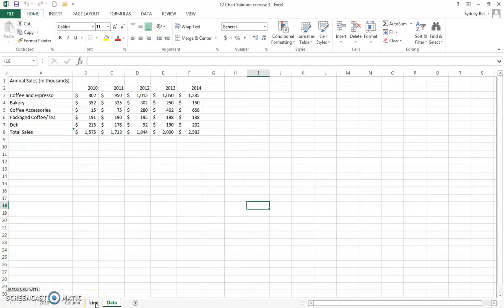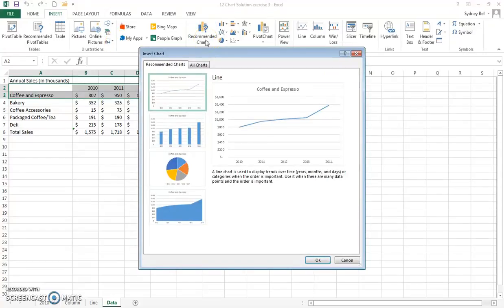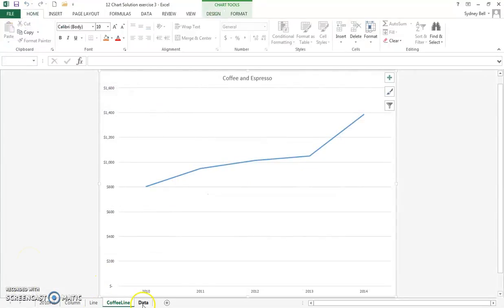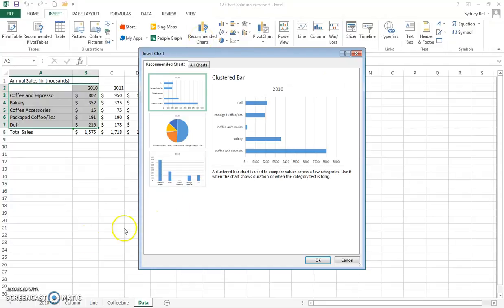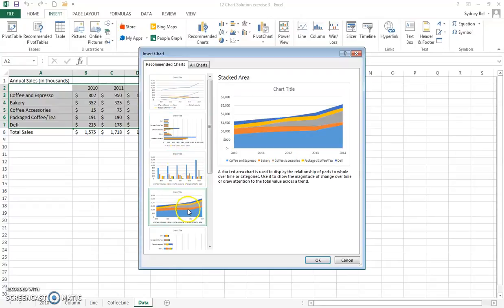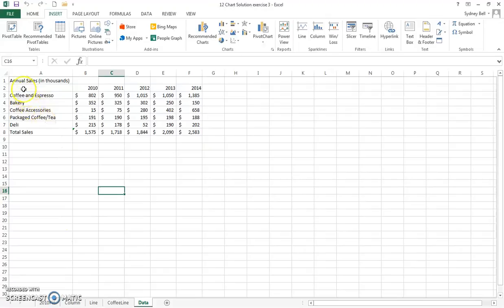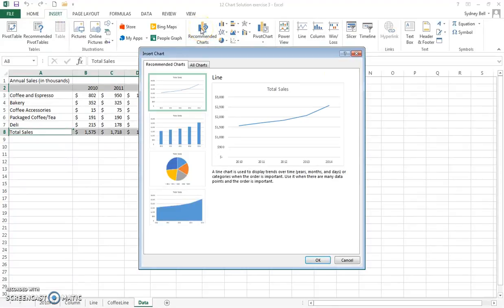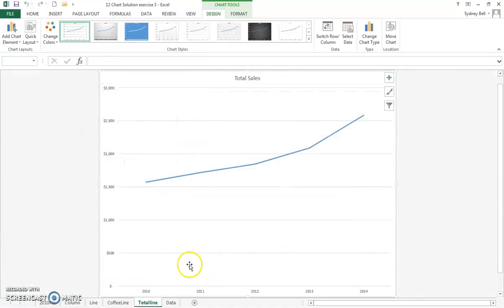Excel 2013 Use Recommended Charts